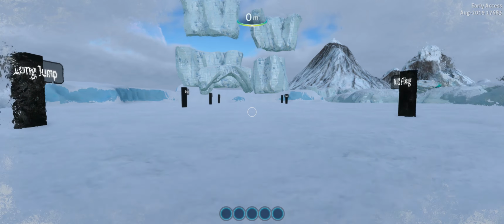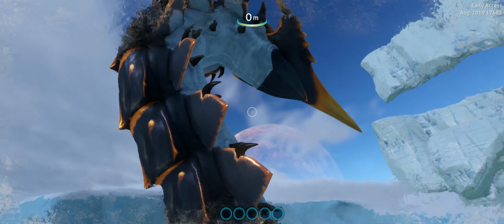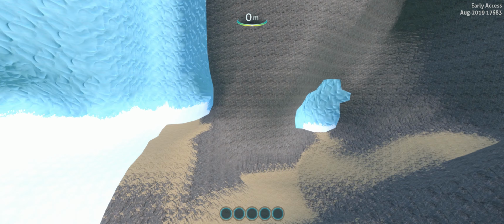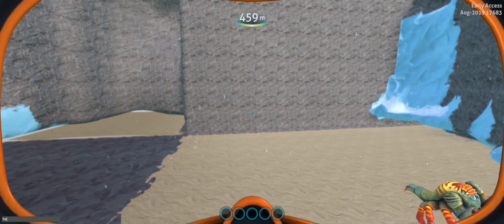Subnautica Below Zero: Big Things Are Coming!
In this video I showcase some of the latest additions to the game including the Ice Worm Battles cues that are going to be implemented!

I also discover where the snow fox jump module is which you will need in order to get to the ice worm arena!